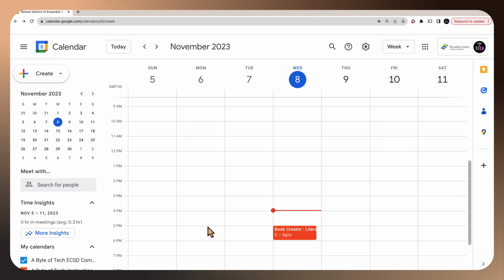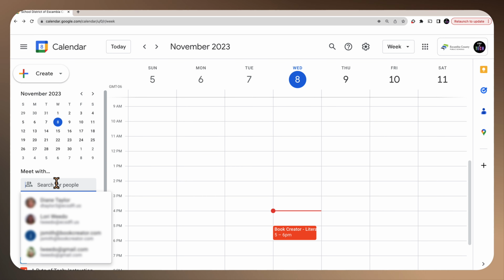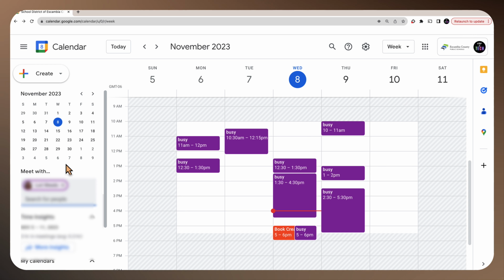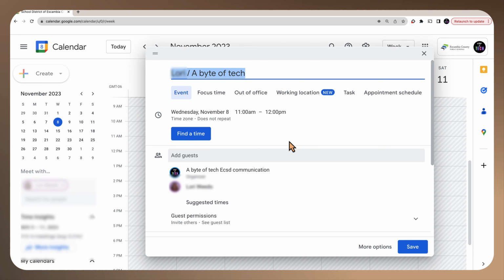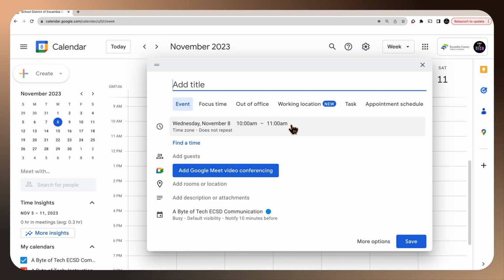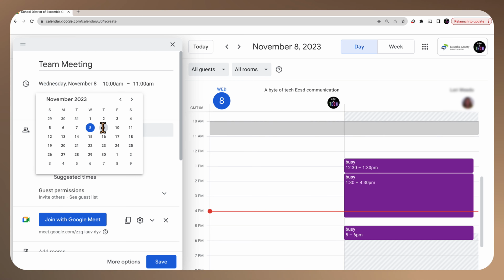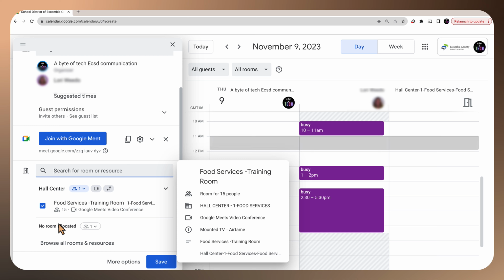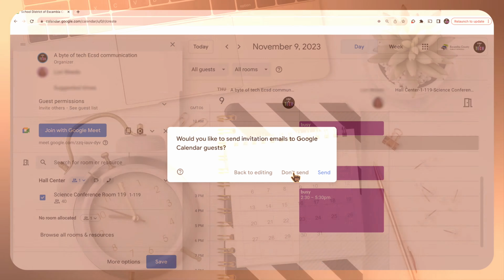Google Calendar: Meet With, Find a Time, & Find a Room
⚡ Thanks for joining us for "Tech Tips in a Flash!" A series of quick video tutorials and digital spotlights created for Escambia County Public Schools by the Instructional Technology Professional Learning Team. Click "show more" for detailed information.⚡

This video will show you how to find a time and location for meetings by using your Google Calendar.